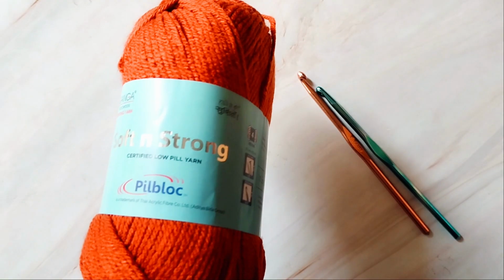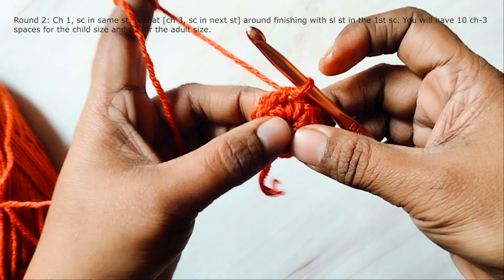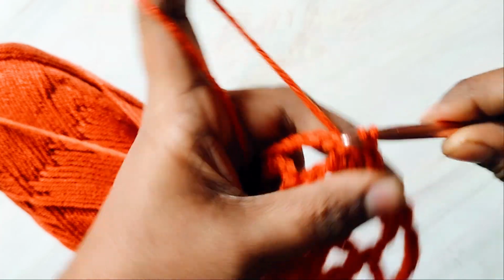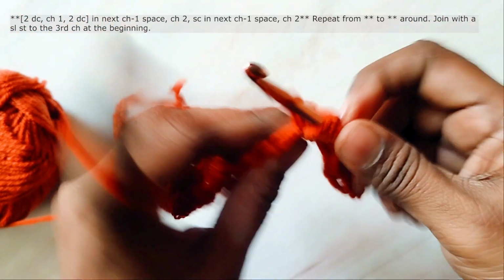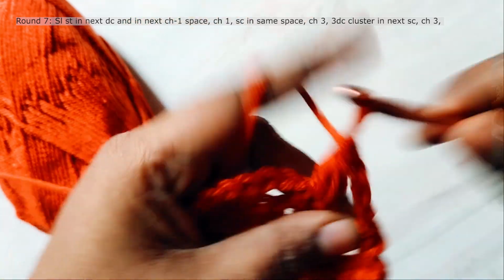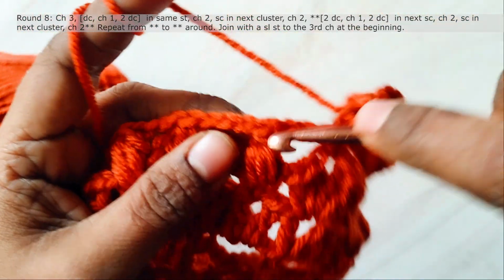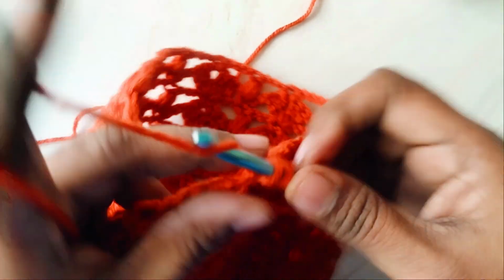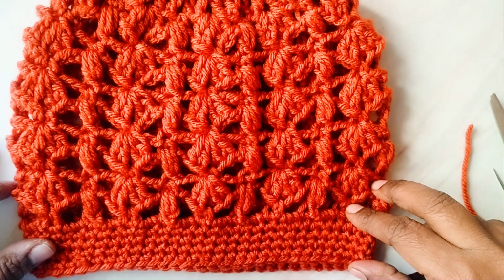How to crochet a quick and easy hat | crochet hat tutorial for child and adult size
This is a step-by-step tutorial for beginner crocheters to make an easy crochet hat for women. Both child and adult sizes are available. You only need to know basic crochet stitches.

The child size hat would fit an average head circumference of 18 to 20 inches and the adult size would fit head circumference of 20 to 23 inches.

Materials Used:
Medium worsted weight/category 4 yarn less than 100 gm
I/5.5 mm crochet hook
H/5 mm crochet hook
Yarn needle
measuring tape

Gauge:
With H/5 mm crochet hook, 14 sc = 4 inches

crochet hat pattern
crochê para iniciantes
passo a passo
step by step crochet tutorial
crochet womens hat